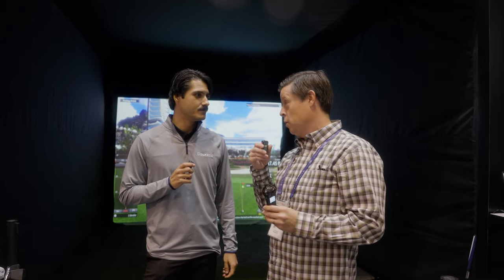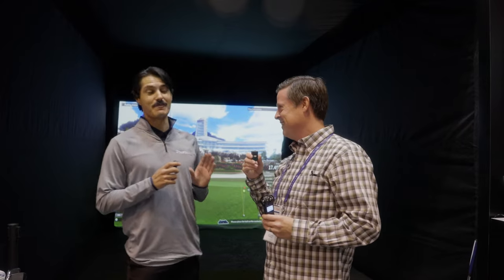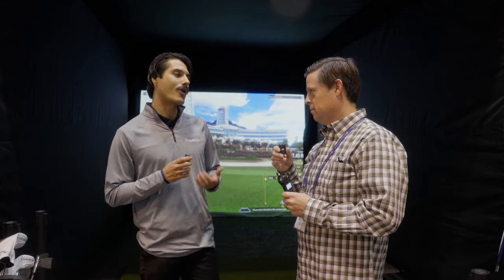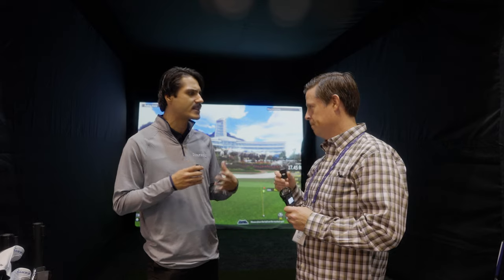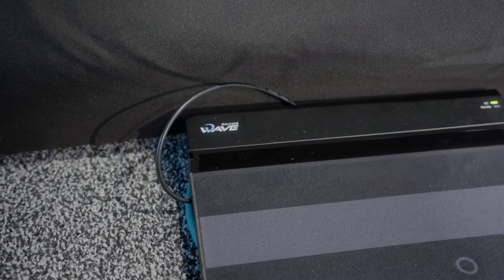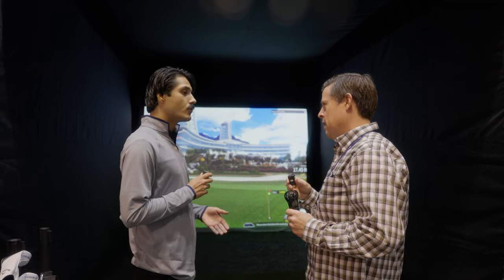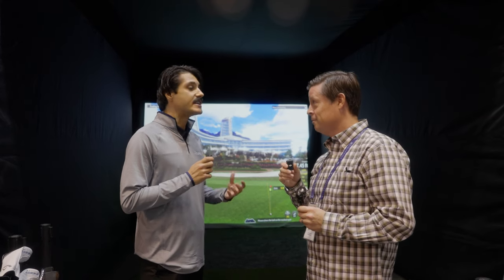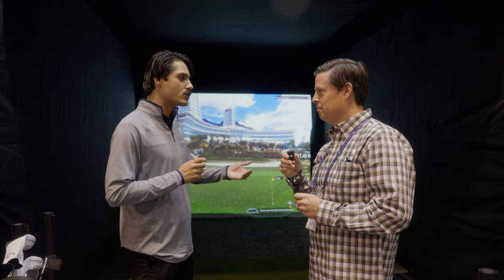Golfzon Wave Golf Simulator and Launch Monitor Interview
We stopped by the Golfzon setup at the 2024 PGA Show to talk about their amazing new product and the ability to have putting simulation.